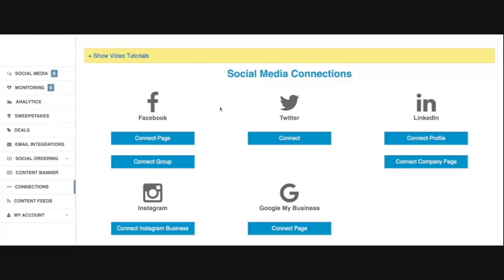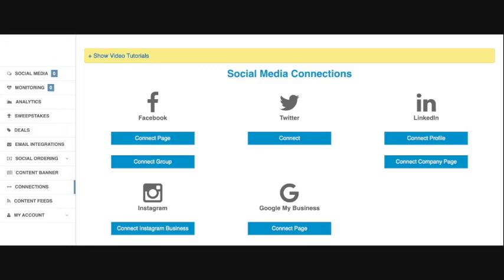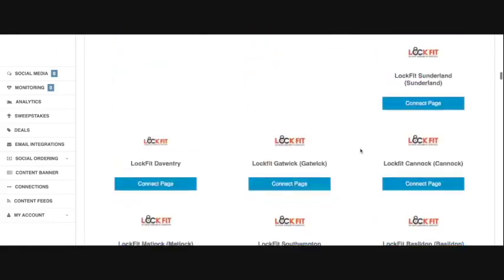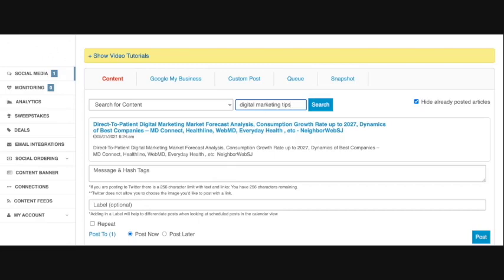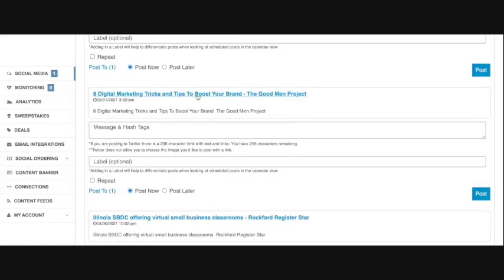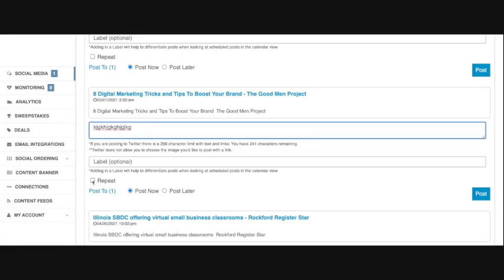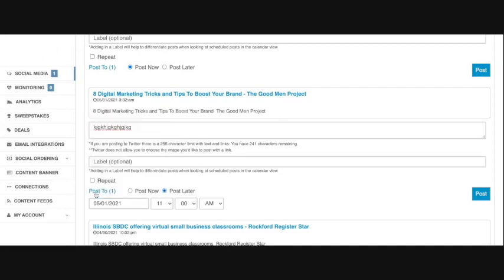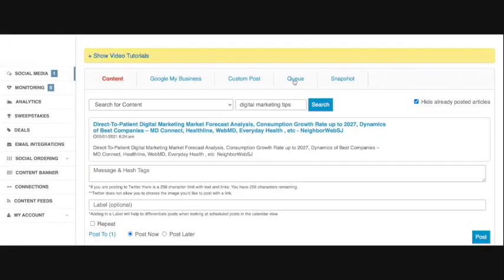QUICKSTART DEMO OF YOUR SOCIAL MEDIA SOFTWARE